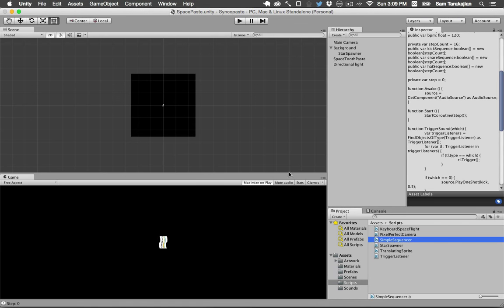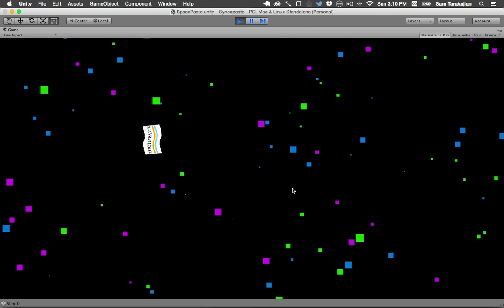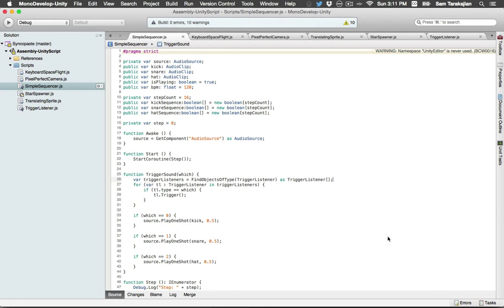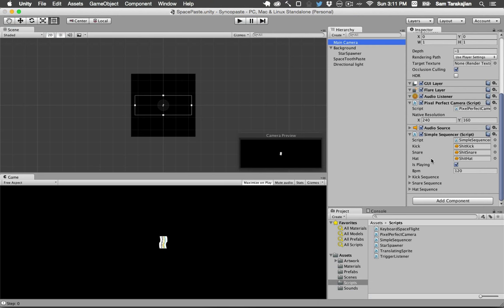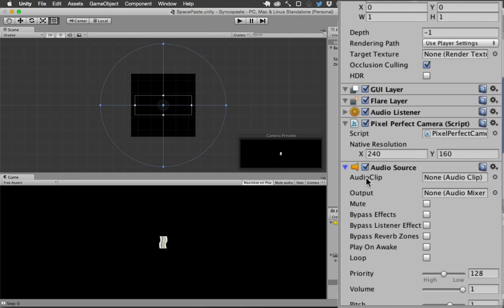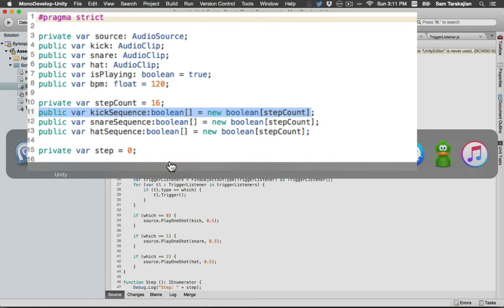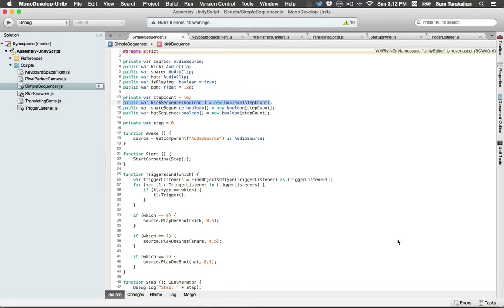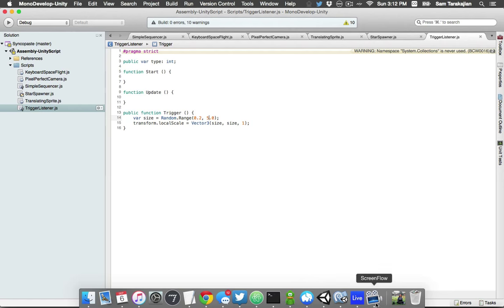Flailing to Unity greatness in 30 days–Day 2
Making your game audio-reactive is hard.

SHA of the day: 4e3605a24e002da27fe6532efd749e6bbcd7d986